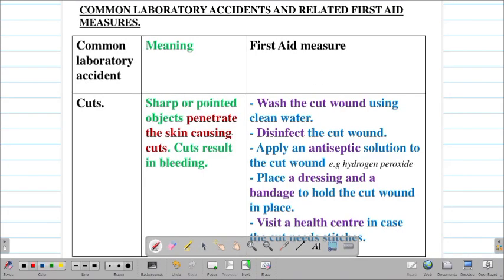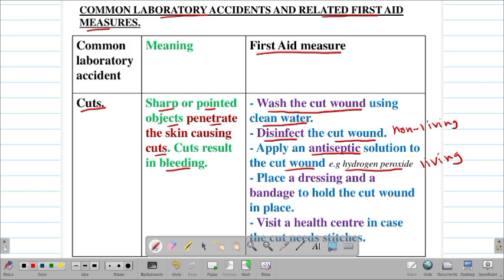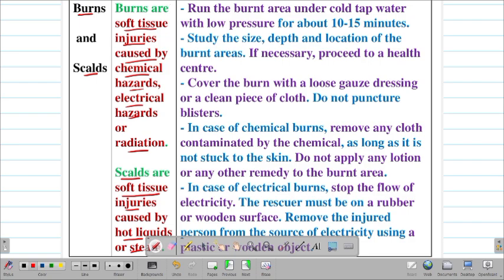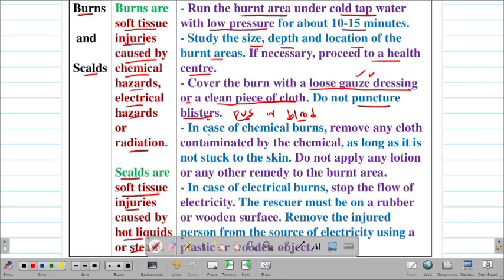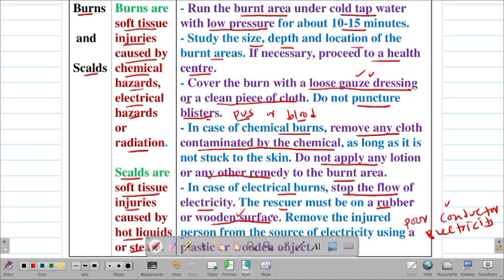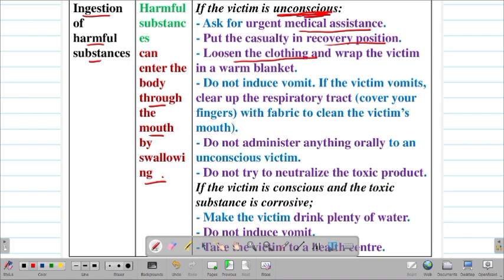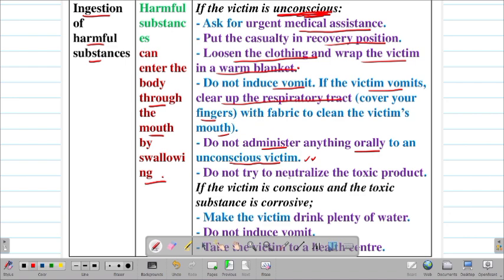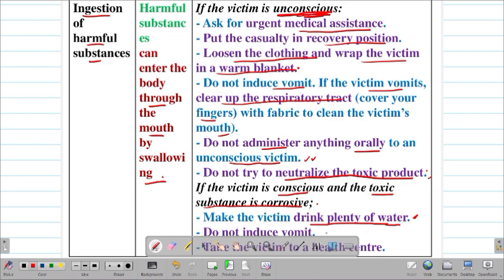GRADE7: SCIENTIFIC INVESTIGATION: LESSON 7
COMMON LABORATORY ACCIDENTS
FIRST AID MEASURES